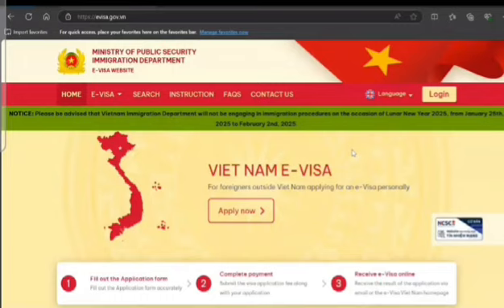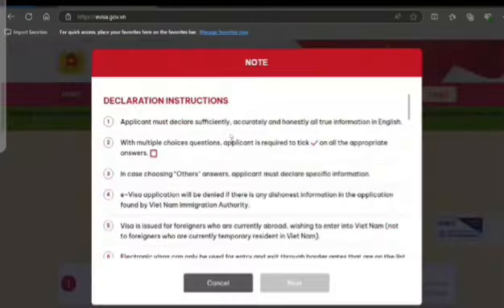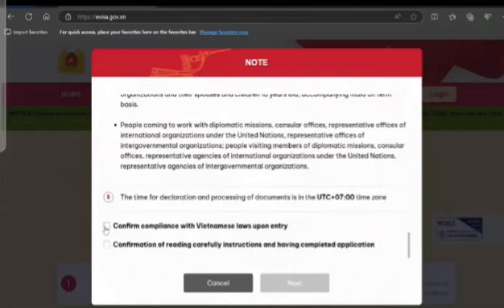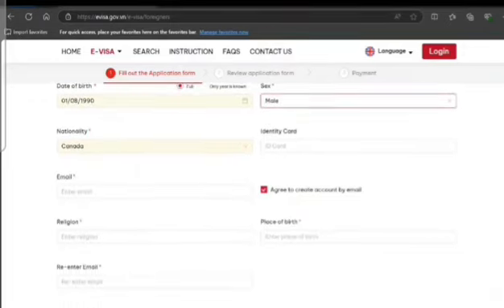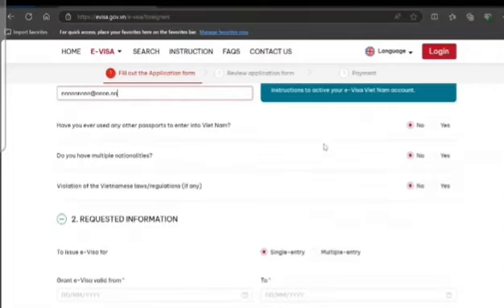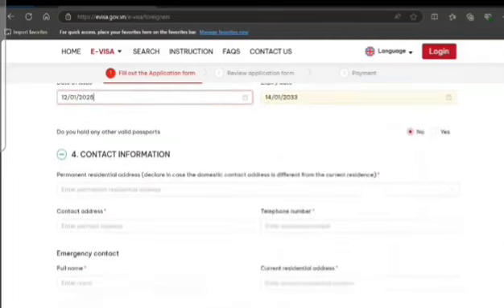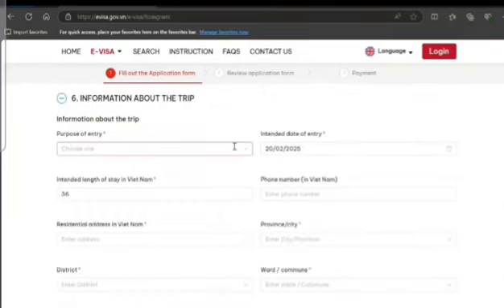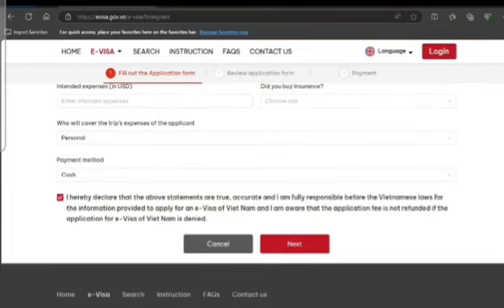Step-by-Step Guide: How to Apply for a Vietnam eVisa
In this video, we'll walk you through the entire process of applying for a Vietnam eVisa. From gathering the necessary documents to submitting your application online, we've got you covered. Follow our easy-to-understand guide to ensure a smooth and hassle-free experience.

In this video, you'll learn:
1. What a Vietnam eVisa is and who is eligible
2. The documents you'll need to apply
3. Step-by-step instructions for filling out the application form
4. How to submit your application and pay the fee
5. Tips for avoiding common mistakes
6. What to expect after submitting your application

Share your experiences and any questions in the comments below!